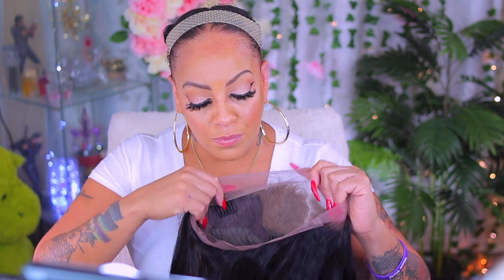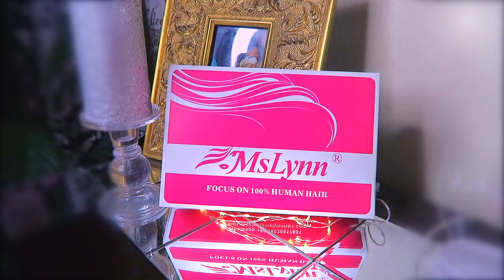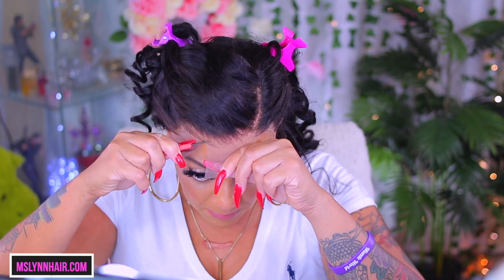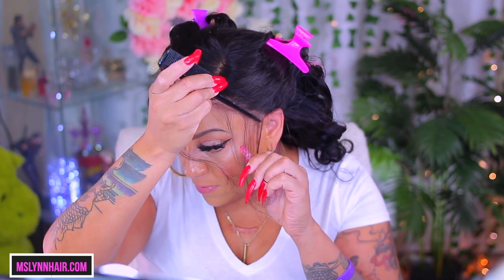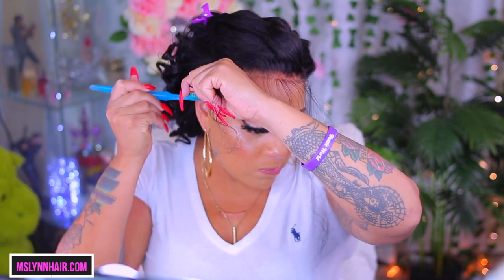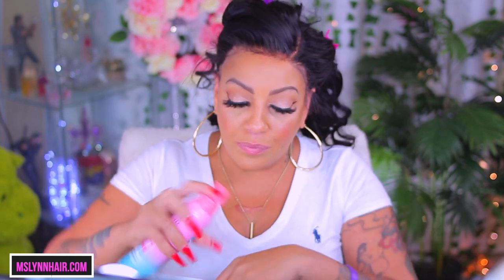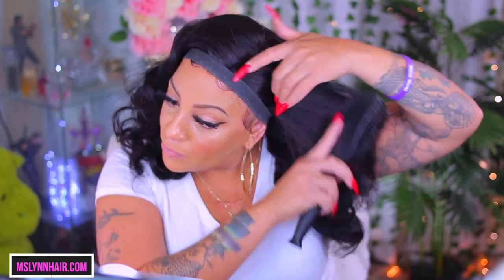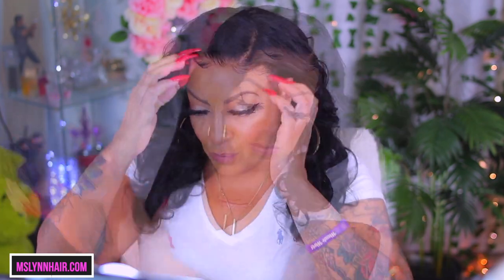CHEAP AFFORDABLE Lace Frontal SLAYAGE ft#MsLynnHair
Slaying An Affordable AF #360 Lace Front Wig Cheap HollyWood Glam ft MsLynnHair tutorial how to install a 360 lace frontal wig beginner no glue realistic hairline install application muffinismylovers wig
●▬▬▬▬▬ஜ۩Mslynn  HAIR۩ஜ▬▬▬▬▬●

Hair Details:
New Design! 360 Lace Front Wigs 180% Density Transparent Lace Wig Pre Plucked Body Wave Hair
360 lace front wig, 22 inch body wave hair, 180% density, Brazilian Hair

●▬▬▬▬▬ஜ۩Mslynn  HAIR۩ஜ▬▬▬▬▬●

●▬▬▬▬▬ஜ۩Mslynn  HAIR۩ஜ▬▬▬▬▬●

●▬▬▬▬▬ஜ۩Mslynn  HAIR۩ஜ▬▬▬▬▬●

WRITE OR SEND US LOVE GIFTS TO:
Muffinismylovers

SOME OF MY FAVORITE SITES